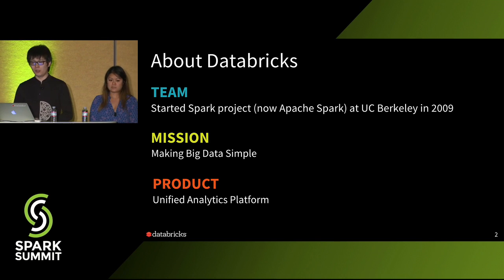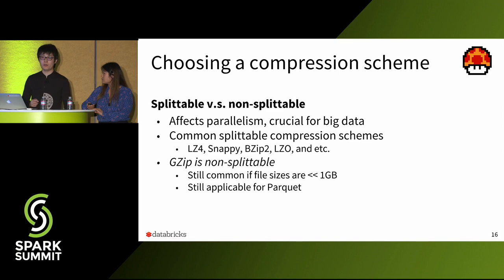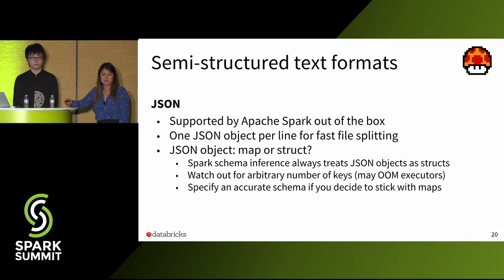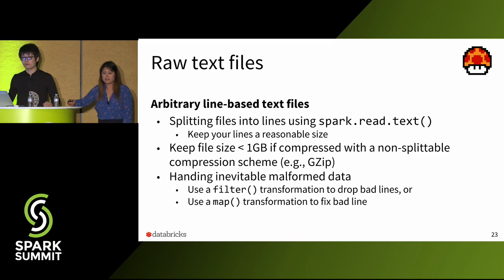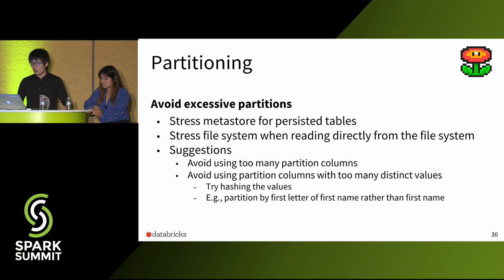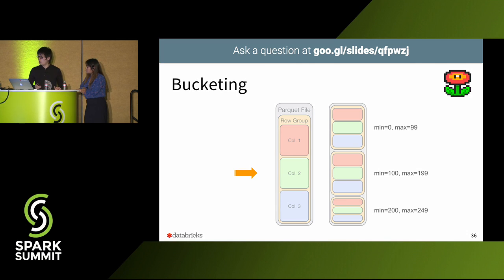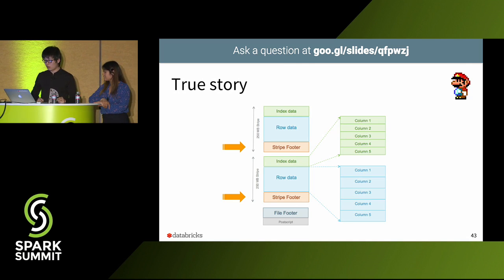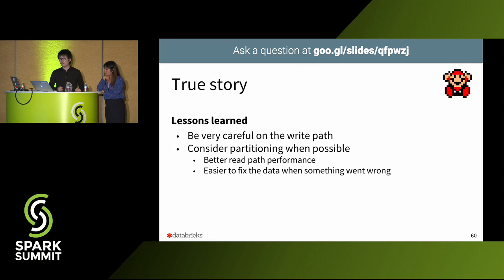Why You Should Care about Data Layout in the Filesystem - Vida Ha & Cheng Lian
"Efficient data access is one of the key factors for having a high performance data processing pipeline. Determining the layout of data values in the filesystem often has fundamental impacts on the performance of data access. In this talk, we will show insights on how data layout affects the performance of data access. We will first explain how modern columnar file formats like Parquet and ORC work and explain how to use them efficiently to store data values. Then, we will present our best practice on how to store datasets, including guidelines on choosing partitioning columns and deciding how to bucket a table.

Session hashtag: SFexp20"